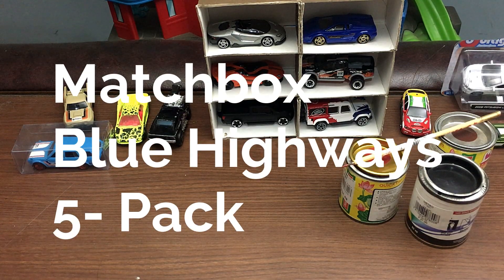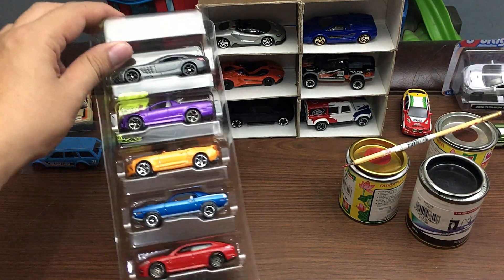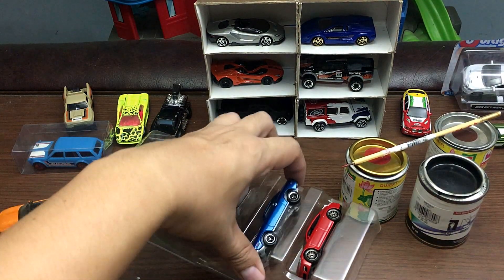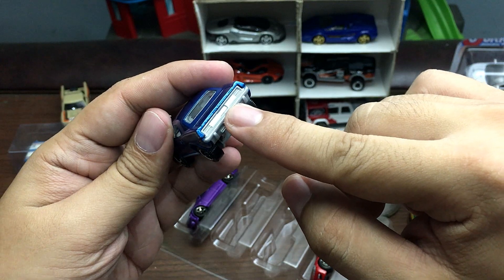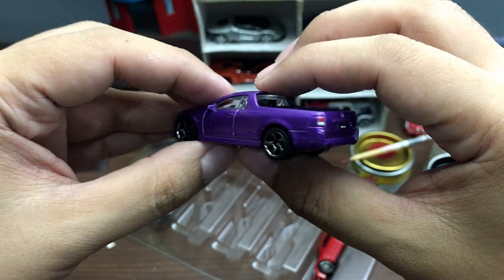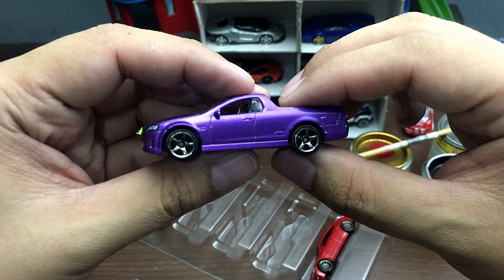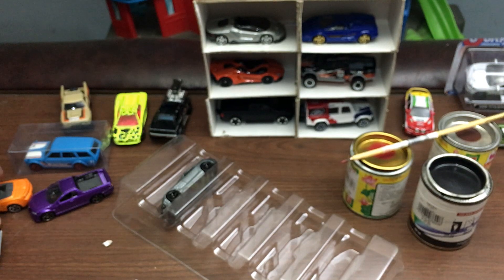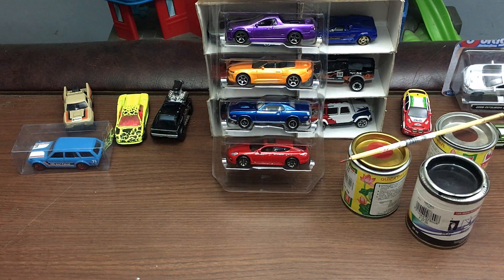Diecast Daily - Matchbox Blue Highways 5 Pack